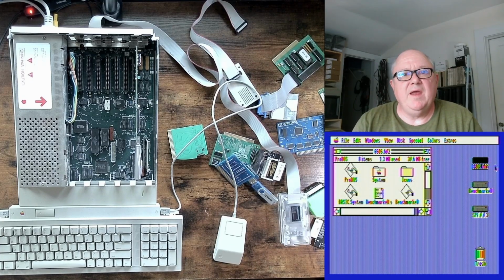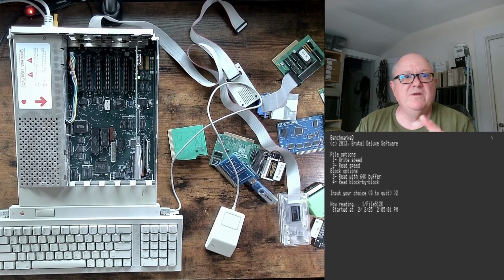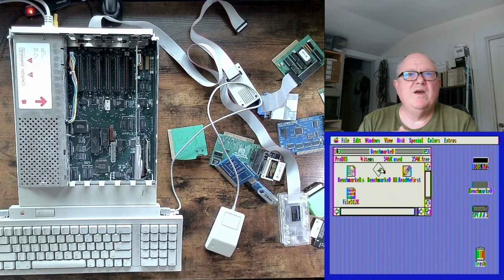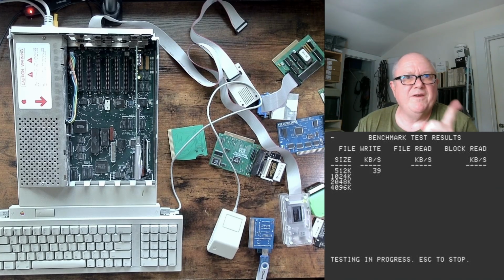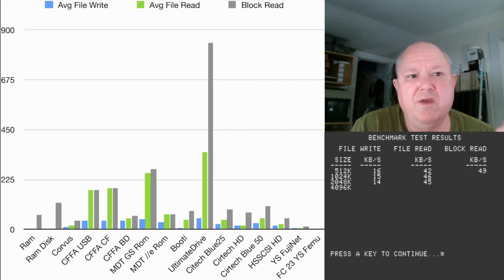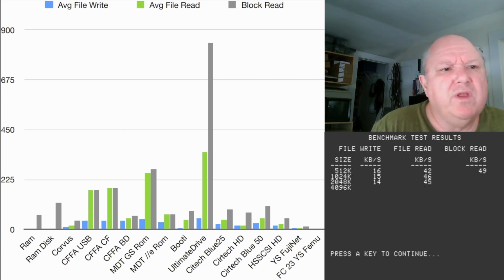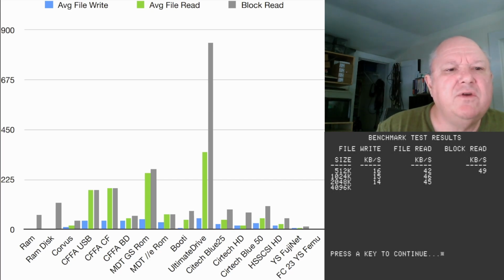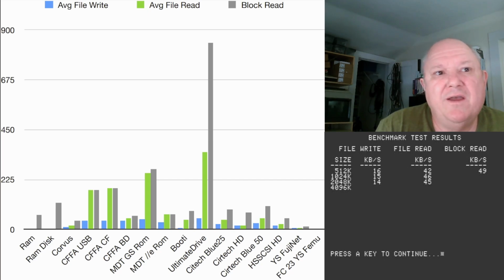Apple GS Disk Benchmarking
Follow up video to last month's Apple ][ Disk Benchmarking of all our favorite storage devices, this time concentrating on the Apple //gs.  Video explores using a new benchmark program from BrutalDeluxe called BenchmarkeD and compares to the utility used before.  I also performed tests with Apple High-Speed SCSI card, the FujiNet device and present some preliminary numbers for a new upcoming storage device for the Apple II that, well, just screams!